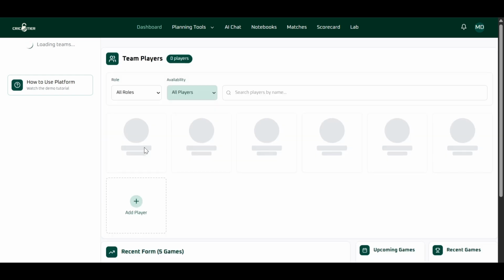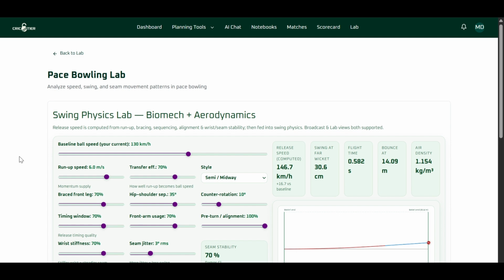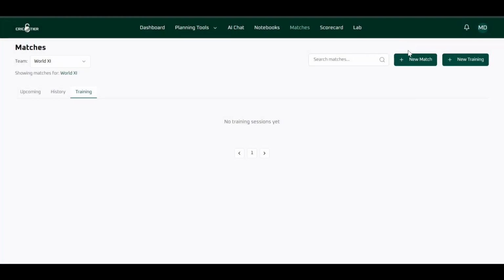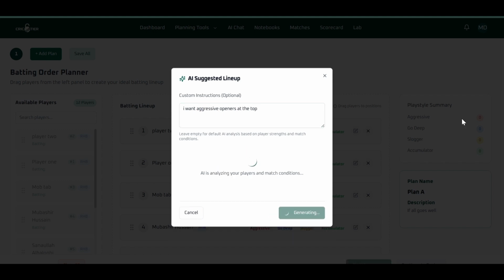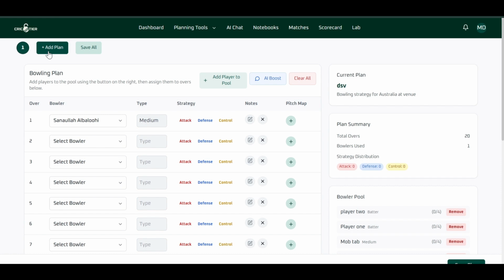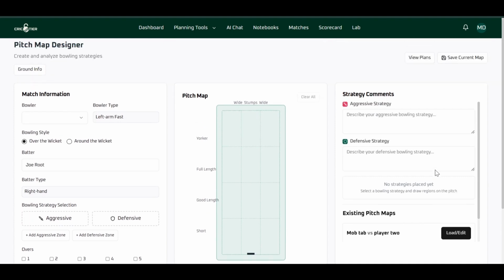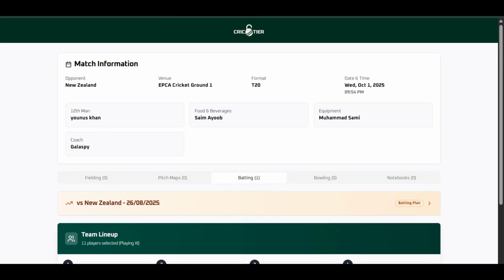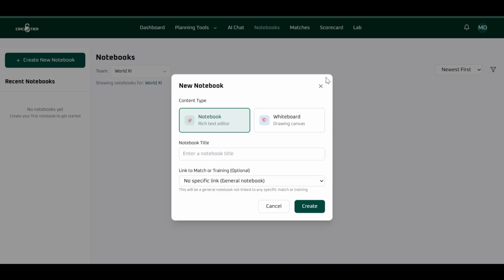Intro to Crictier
Join us!!